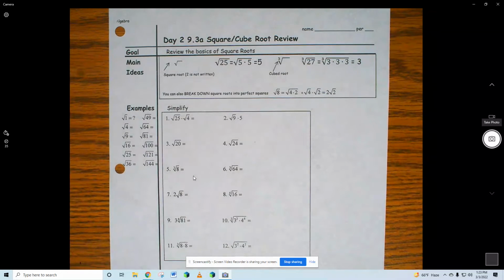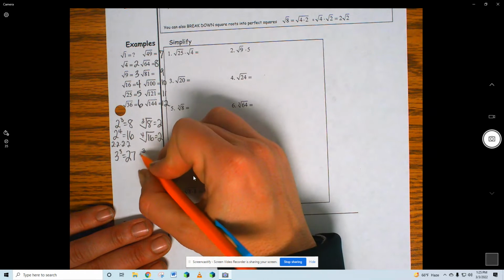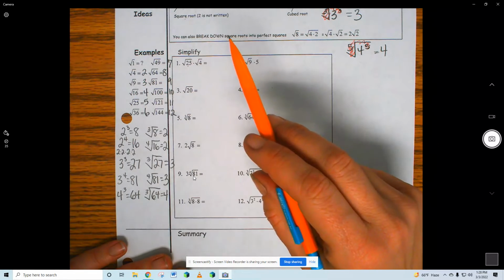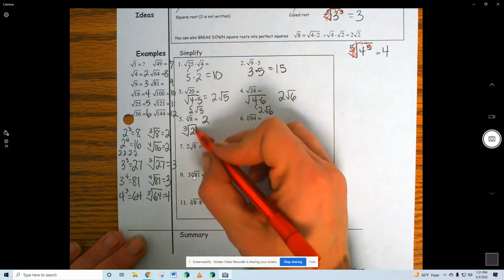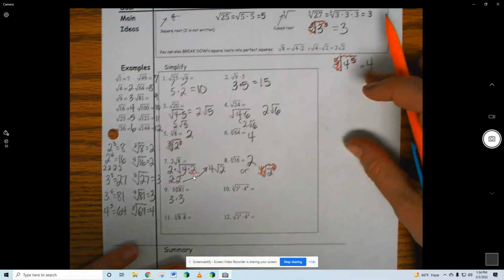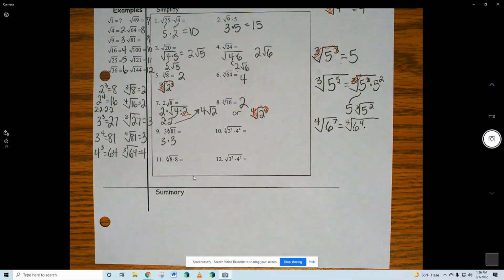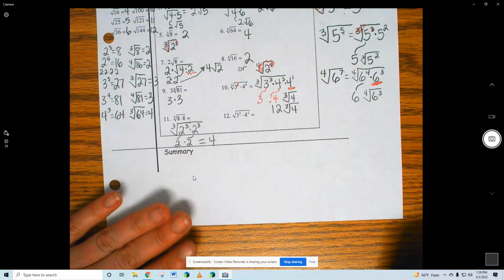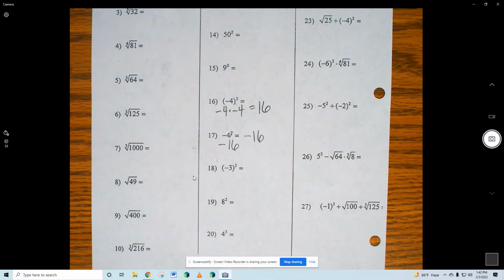Simplify Radicals Day 2